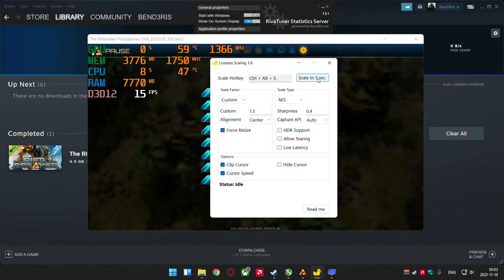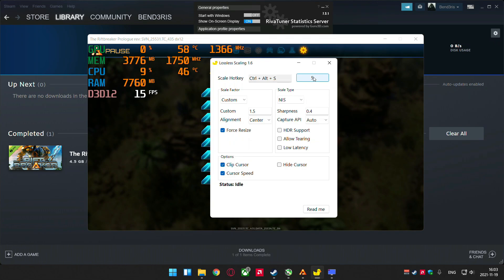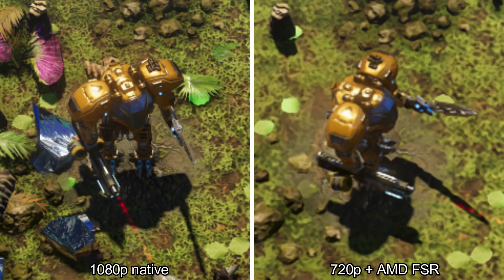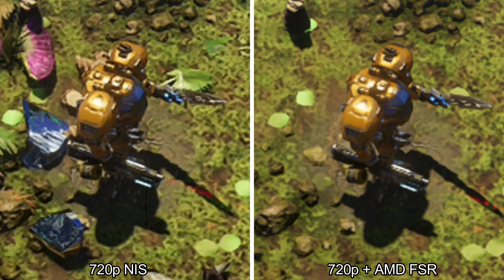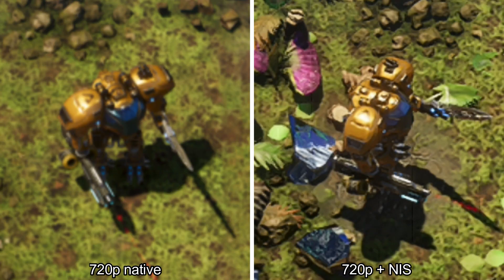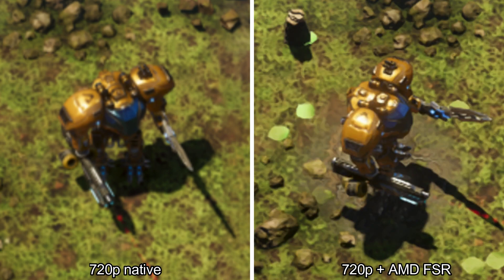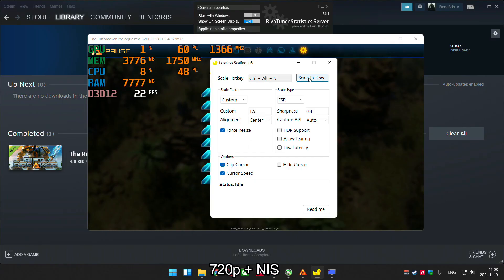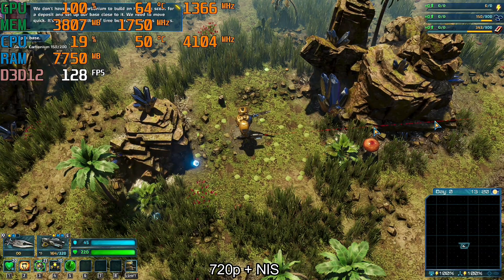Nvidia Image Scaling on Lossless Scaling?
Short video on Nvidia Image Scaling test with Lossless Scaling.

🎮 ENEBA - BEST PLACE TO BUY GAMES!

MY PC SPECS:
►CPU: Intel i7 3770
►GPU: HIS RX 580 4GB
►RAM: 16GB DDR3

LosslessScaling version 1.6.0